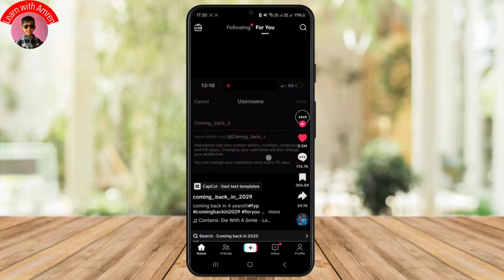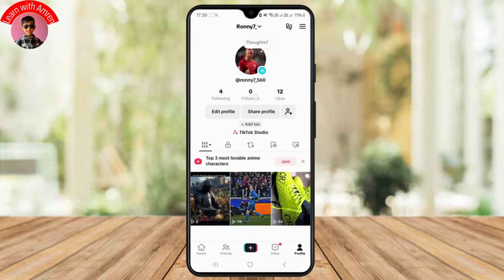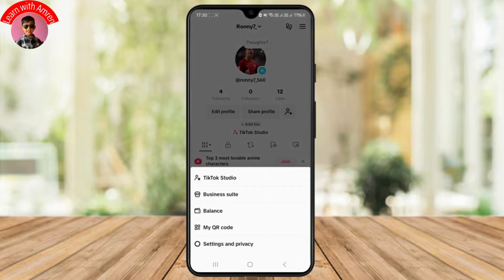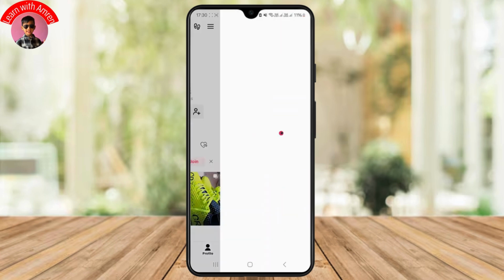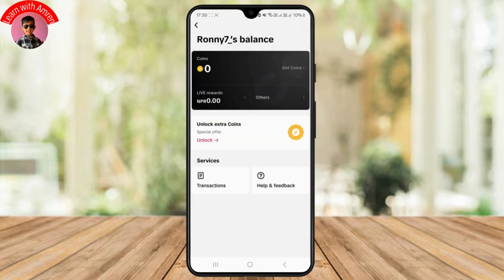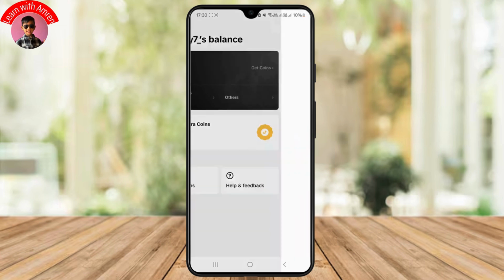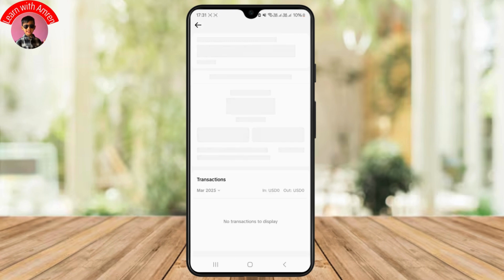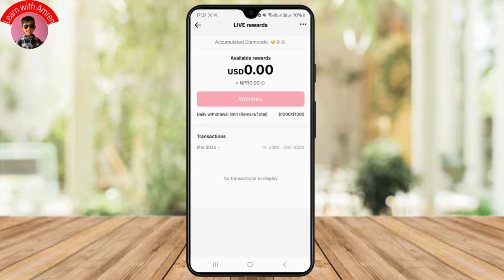How to Claim Live Rewards on TikTok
How to Claim Live Rewards on TikTok (2025)!
Want to know how to claim your live rewards on TikTok? This video will walk you through the simple steps to get your rewards after streaming or participating in live broadcasts. Whether you're wondering, "How do I claim rewards on TikTok live?" or looking for a guide to manage your TikTok live earnings, this tutorial has all the information you need. Watch now to learn how to claim your live rewards and make the most of your TikTok experience!

Timestamps:

00:00 How to Claim Live Rewards on TikTok
00:10 How Do I Claim My TikTok Live Rewards?